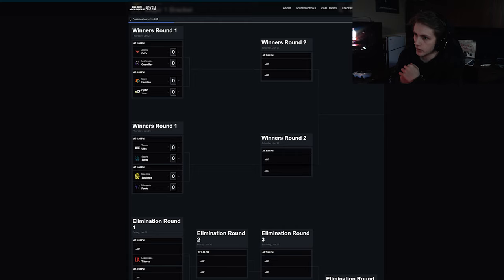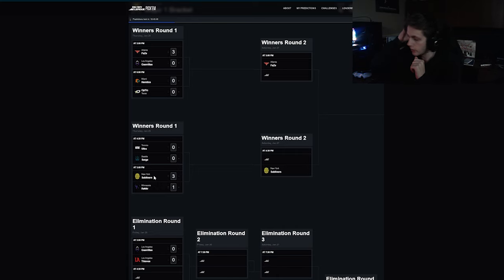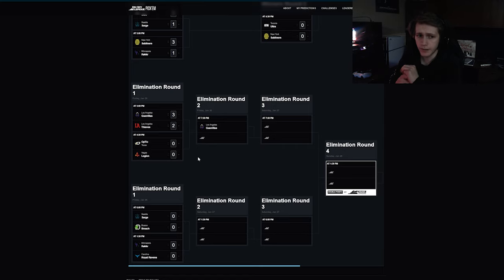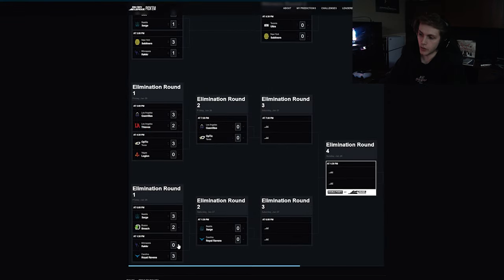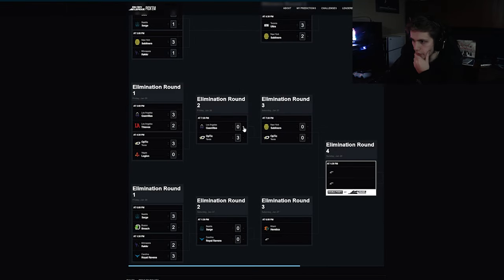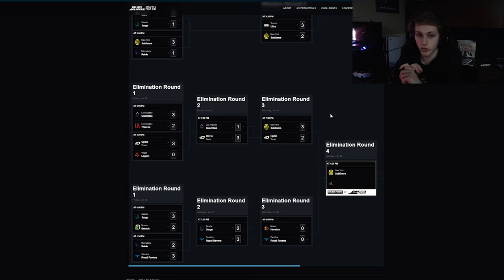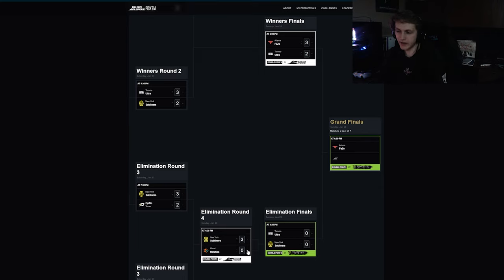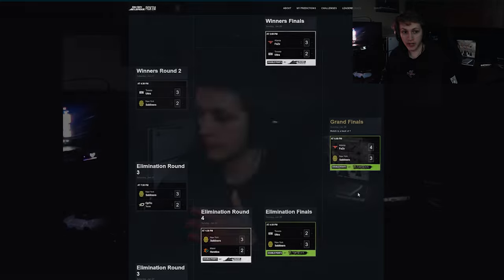CDL MAJOR 1 PREDICTIONS | COD MW3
SOCIALS BELOW!

EDITOR: Me :)